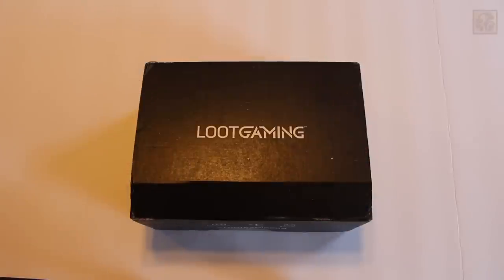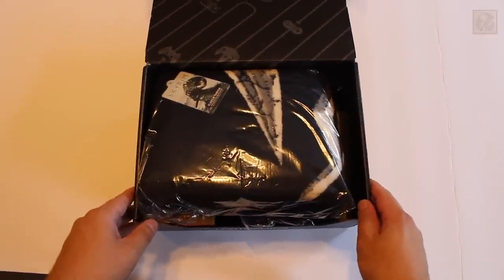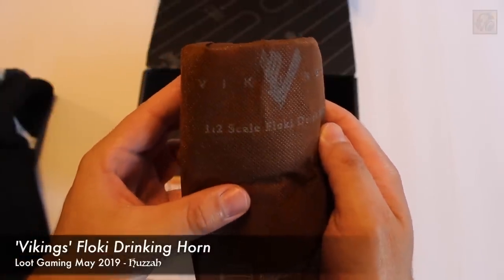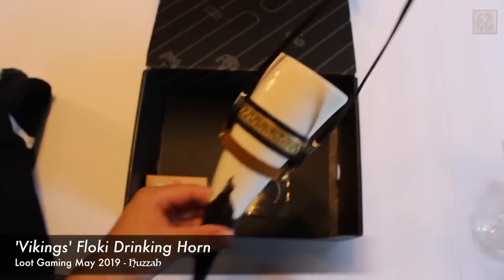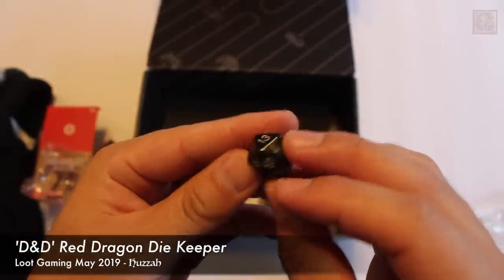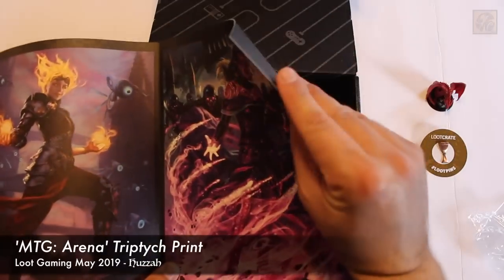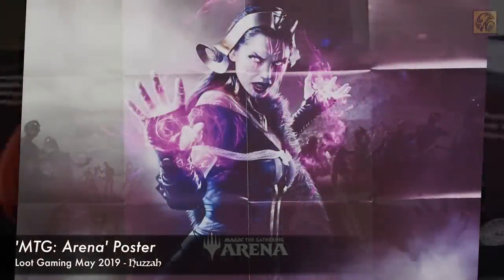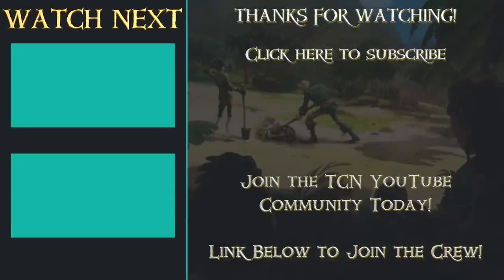Loot Gaming Crate Unboxing: "Huzzah" // Mystery Box!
Loot Gaming Crate Unboxing - "Huzzah" May 2019

What hidden secrets and gems lie within May's Loot Gaming Crate? Let's find out in this all new unboxing video as we get our fantasy on with the all new Huzzah Crate!